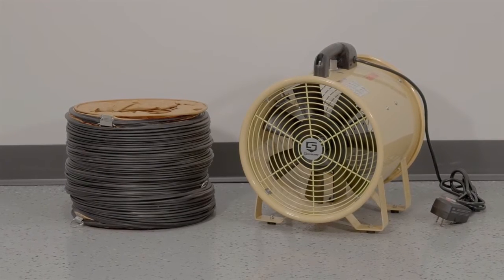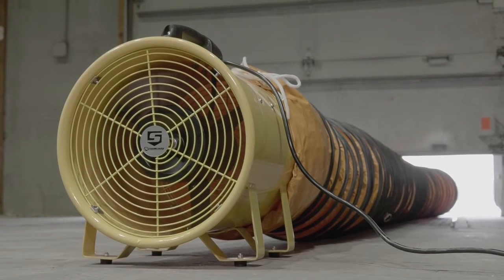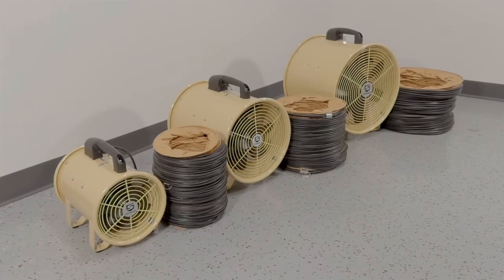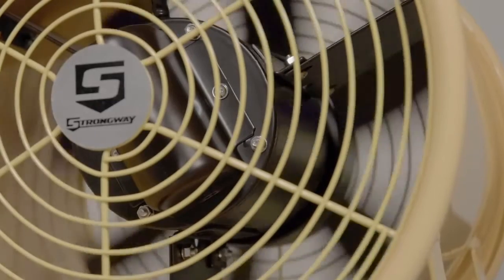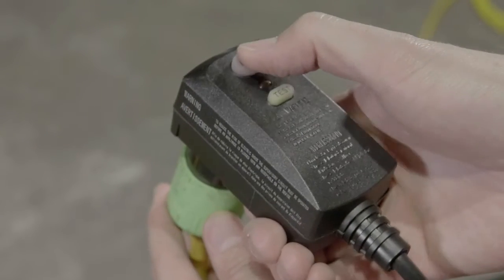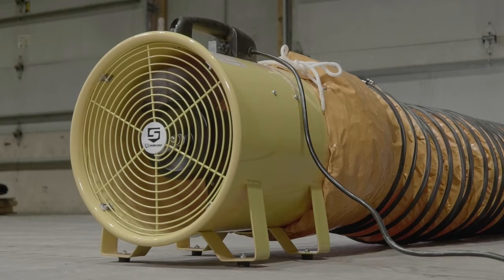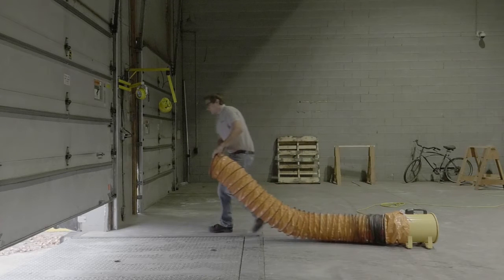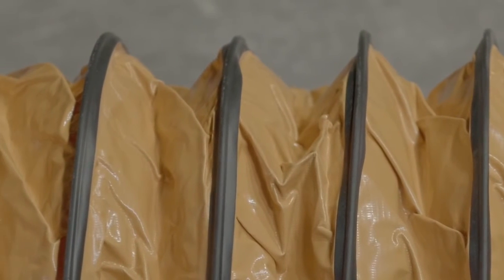Strongway Ventilating Hose for 16in. Utility Blower, Item# 49946 - 20ft.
This Strongway Ventilating Hose is a lightweight and flexible solution to vent fumes out of closed-in areas and can be easily moved. Ideal for industrial air movement and fume control. Made of double-ply PVC-coated polyester fabric to resist ...